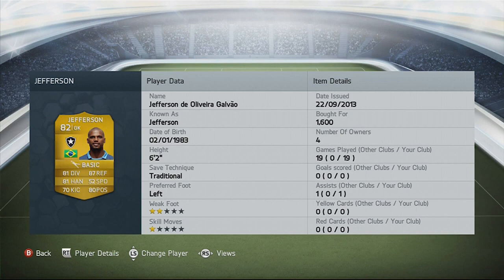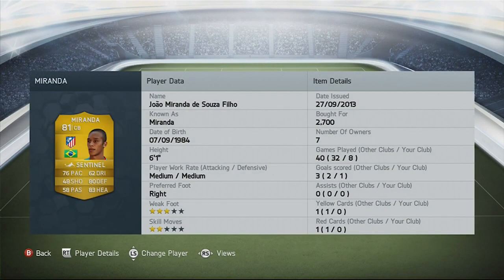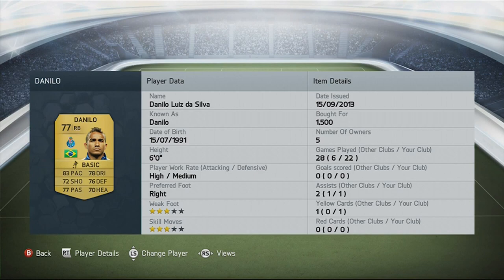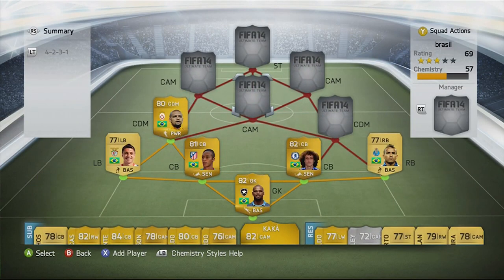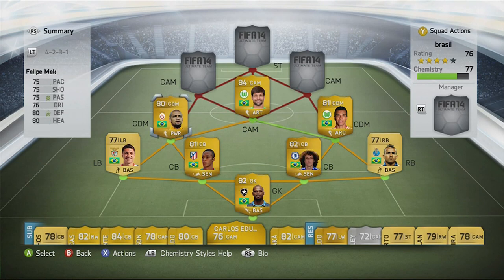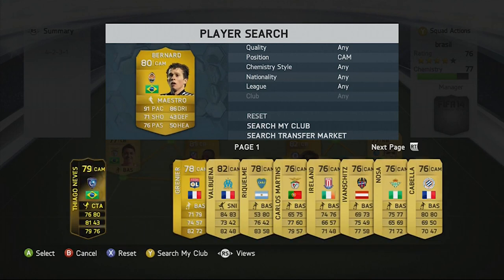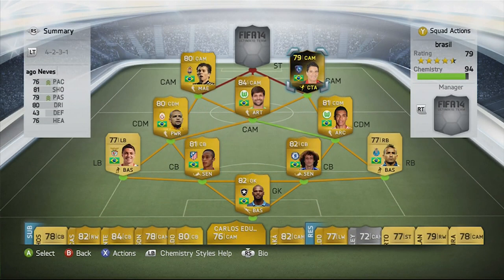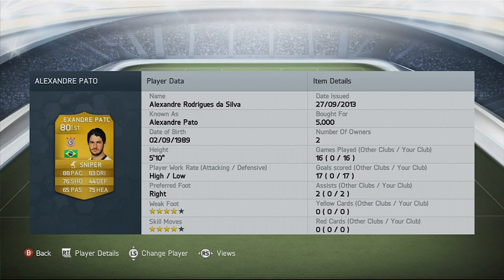Fifa 14 | Brazilian Squad Builder | IF Thiago Neves, David Luiz & Pato